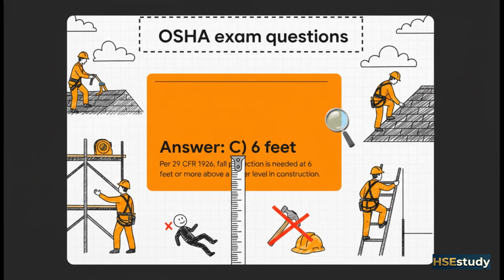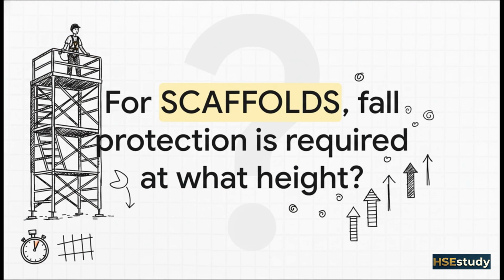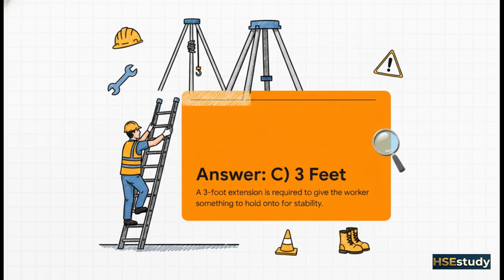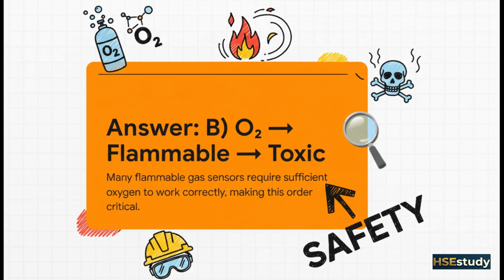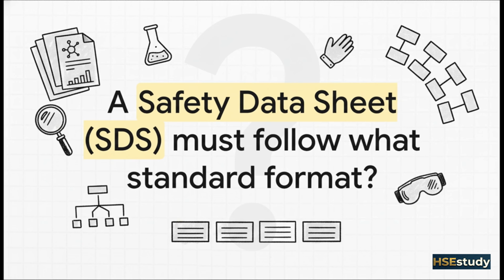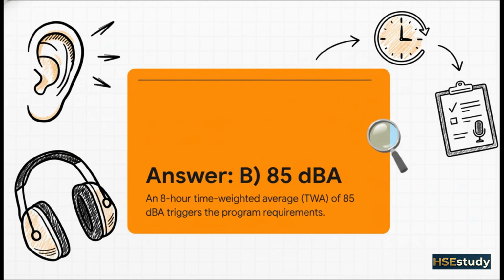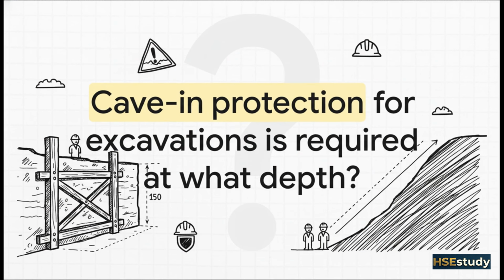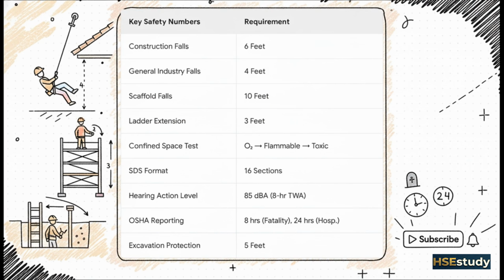Top 10 OSHA Exam Questions Everyone Gets Wrong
Think you’re ready for the OSHA exam? Think again.

Welcome to the Ultimate OSHA Challenge, where we test you with the top 10 OSHA exam questions that trip up even experienced workers. These are not basic questions — these are the ones that cause people to fail their OSHA 10 and OSHA 30 exams.

In this video, you’ll be tested on critical OSHA standards including:

✔ Fall Protection (4 ft, 6 ft, 10 ft rules)
✔ Confined Space Entry Procedures
✔ Lockout/Tagout (LOTO) Roles
✔ Hazard Communication & SDS (16 Sections)
✔ Noise Exposure Limits (85 dBA Rule)
✔ OSHA Reporting Requirements
✔ Excavation & Trenching Safety

⚠️ These are real-world safety concepts that can literally save your life on the job.

Whether you are:

Preparing for OSHA 10 or OSHA 30

A safety officer or supervisor

Working in construction, manufacturing, or industrial sites

👉 This quiz will test your real safety knowledge under pressure

Grab a pen & paper

Answer each question before the timer ends

Score yourself out of 10

💬 Drop your score in the comments and see how you compare!

OSHA isn’t just about passing an exam — it’s about going home safe every day.

One mistake in:

Fall protection

Confined space entry

Lockout/tagout

…can be fatal.

This quiz helps you identify weak areas before they cost you your life or your career.

📌 QUICK CHEAT SHEET (SAVE THIS)

Construction fall protection: 6 ft

General industry: 4 ft

Scaffolds: 10 ft

Ladder extension: 3 ft

Confined space testing: Oxygen → Flammable → Toxic

SDS format: 16 sections

Noise action level: 85 dBA

Fatality reporting: 8 hours

Excavation protection: 5 ft